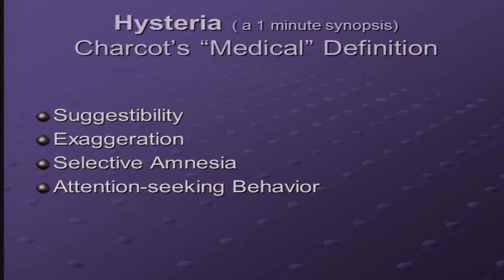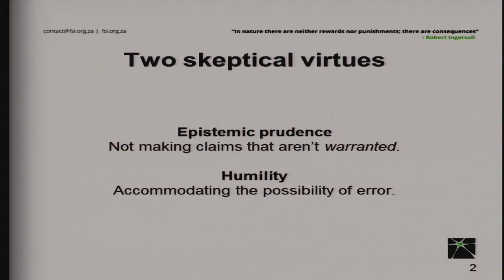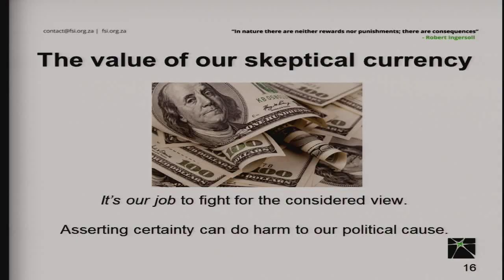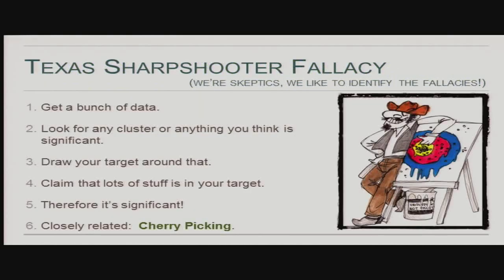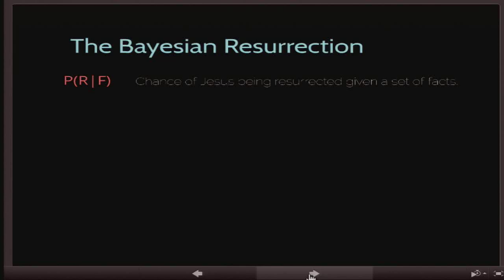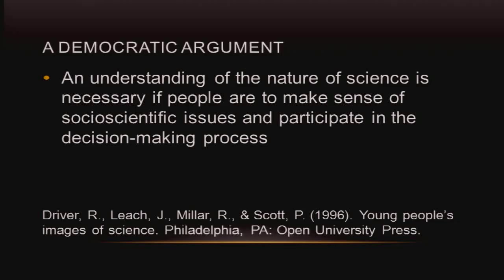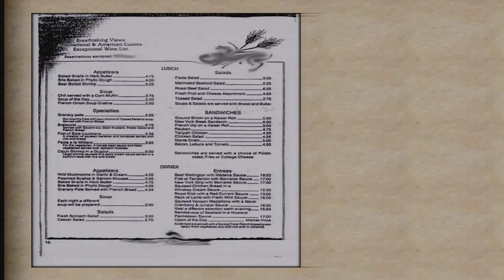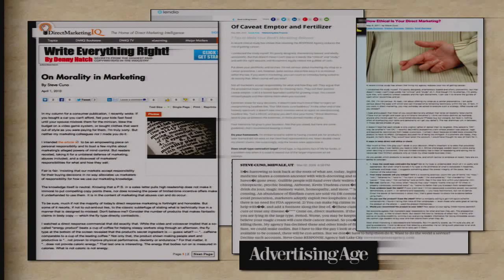Sunday Papers at TAM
The Sunday Papers at TAM was established to recognize new voices and ideas and allow them the TAM2014 spotlight. This session features six individual presenters who were selected to show their skeptical accomplishments in a 20 minute spot.

This year's speakers were:

1. Robert Stern: The Mystifying, Mis-defining, and Mis-diagnosing of Dissociation
2. Jacques Rosseau: The Responsible Believer
3. Stuart J. Robbins: Cydonia: Mathematical Keys to the Numerology of Mars
4. Chris Guest: Pitfalls of Bayesian Reasoning
5. Michelle L. Knaier: Teaching the Nature of Science: A Social Justice Argument
6. Steve Cuno: What You Always Wondered About Advertising: An Insider Fesses Up